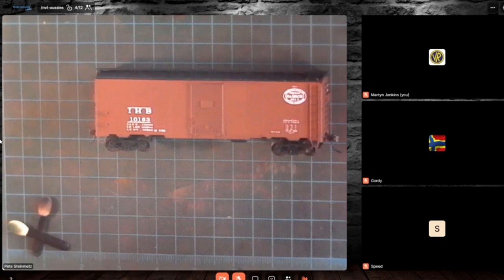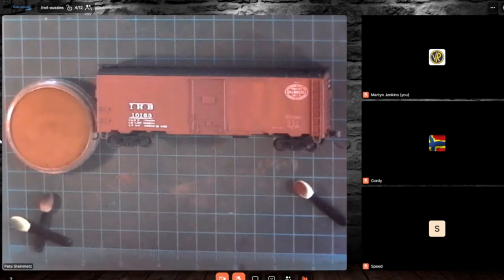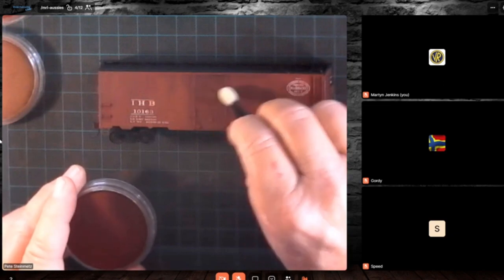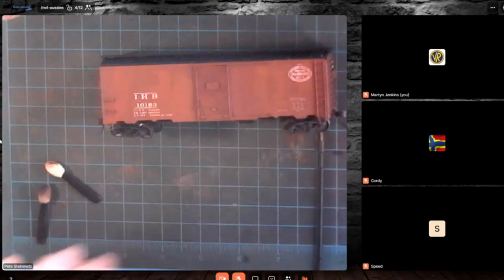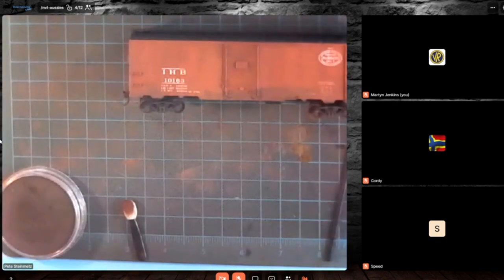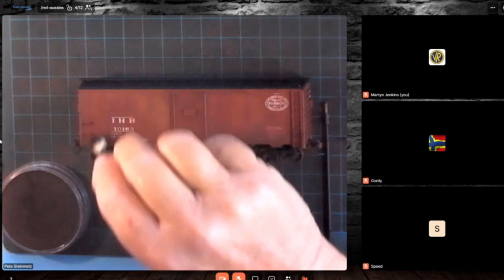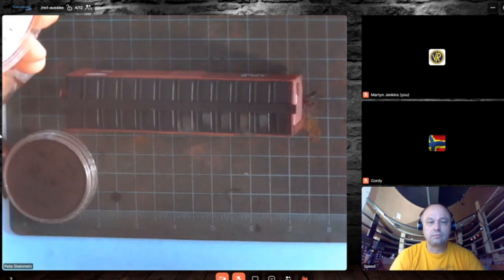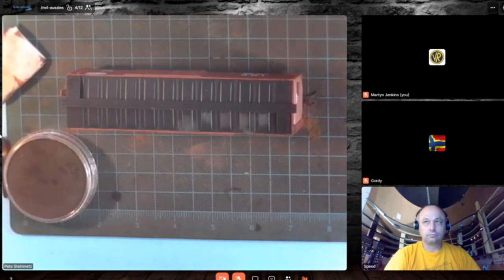Pete Steinmetz - Simple effective weathering techniques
Clinic,
Pete shows us some basic and very effective weathering processes,
From NMRAx virtual convention 30th May 2020.